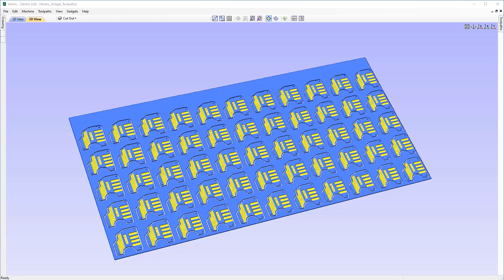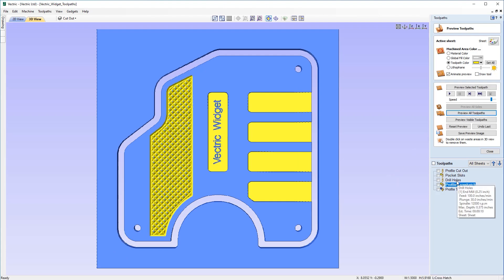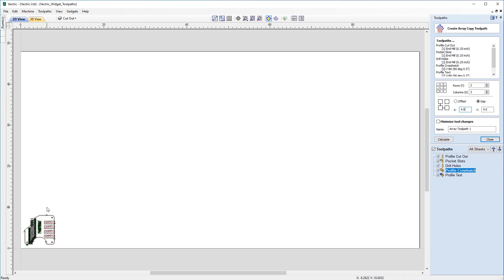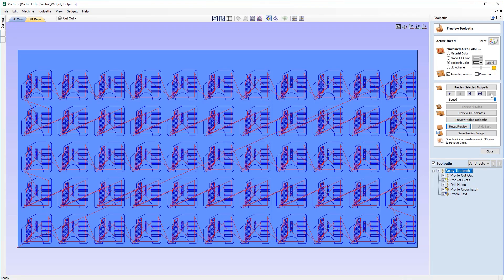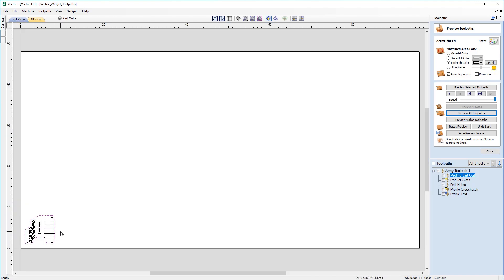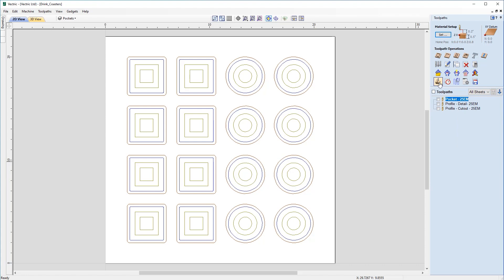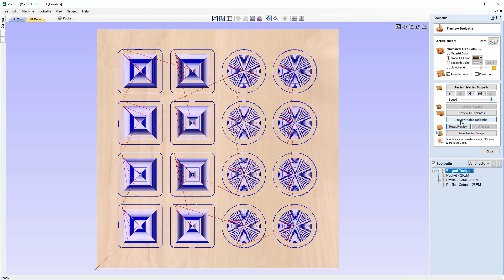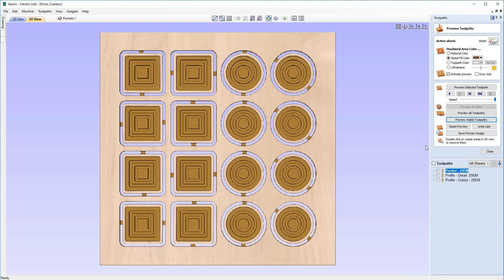Array Copy & Merging Toolpaths Guide | Vectric V11 Tutorials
This tutorial demonstrates how to use the array copy toolpaths and merged toolpaths feature. The array copy toolpaths feature will take a single set of toolpaths and copy then in an array. The merge toolpaths will take a set of toolpaths that use the same tool and allow you to merge them into a single toolpath giving you options to control on how they are cut.

Bookmarks:
~ Introduction 0:15
~ Vectric Widget and layer overview 0:50
~ Vector selector and toolpath overview 1:46
~ Array copy overview 3:44
~ Merge toolpath overview 14:03
~ Summary 21:29

To download the files used in this tutorial, view related videos or take advantage of our bookmarking system within the videos please head over to the support section of our